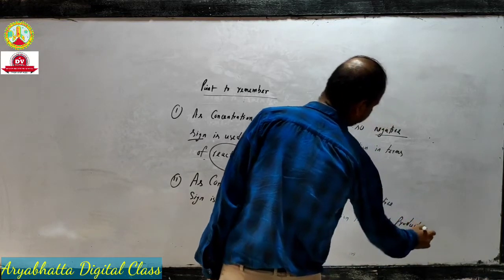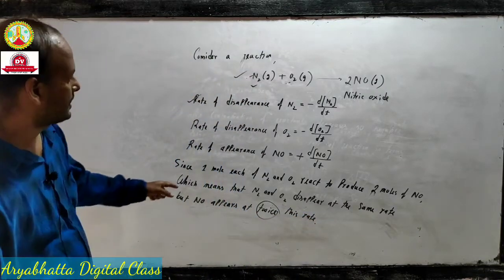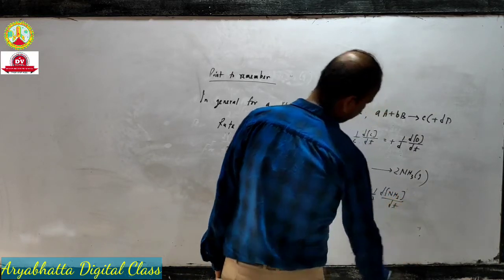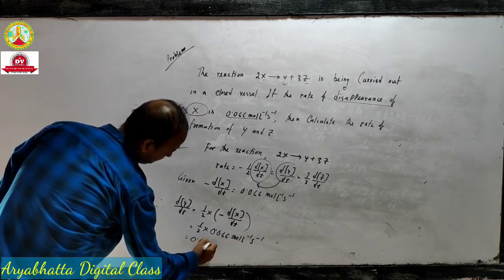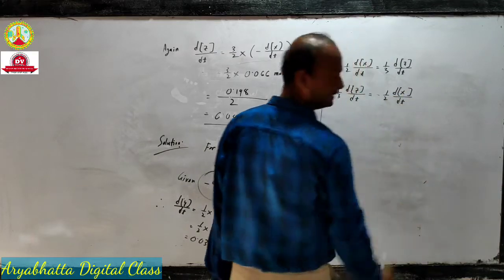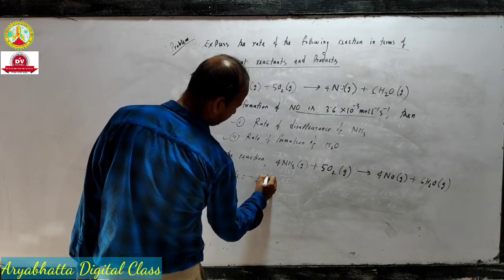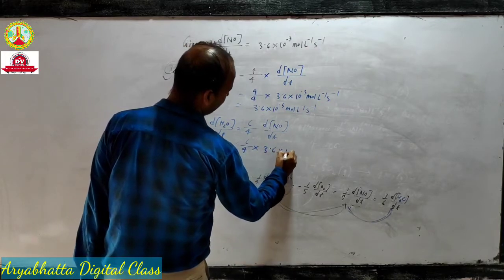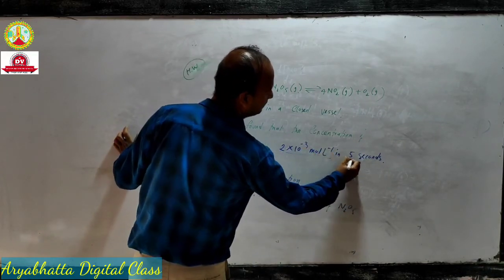Class 12 | Chemistry | Chapter 4 | Chemical Kinetics | Lecture 4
Aryabhatta Digital Class: Instantaneous rate of reaction, examples, numerical